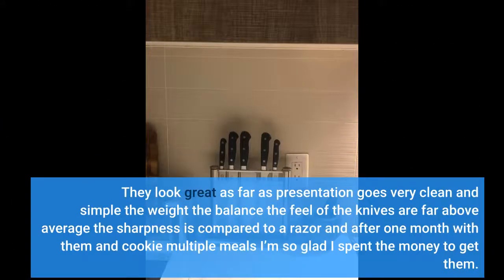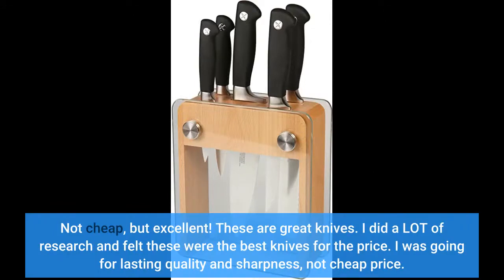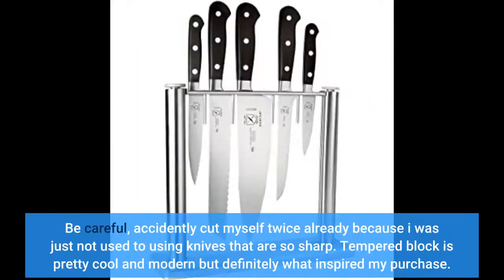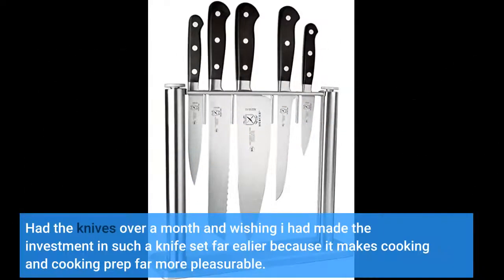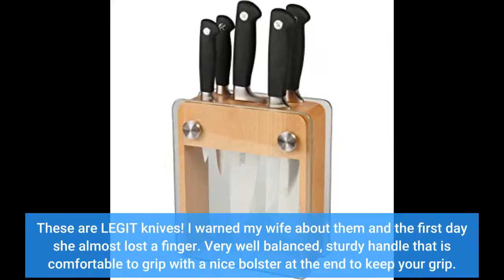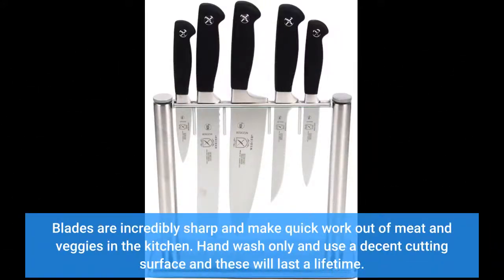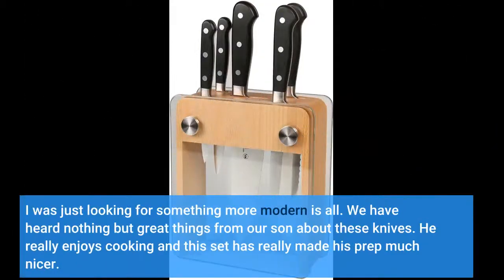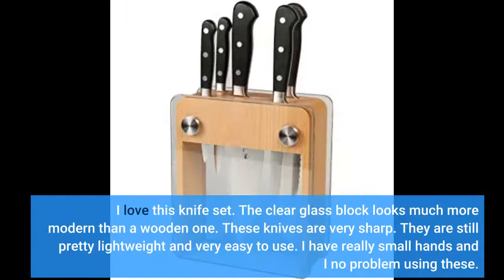User Review: Mercer Culinary M23500 Renaissance 6-Piece Forged Knife Block Set, Tempered Glass...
- Mercer Culinary M23500 Renaissance 6-Piece Forged Knife Block Set, Tempered Glass Block

They look great as far as presentation goes very clean and simple the weight the balance the feel of the knives are far above average the sharpness is compared to a razor and after one month with them and cookie multiple meals I’m so glad I spent the money to get them.
Not cheap, but excellent! These are great knives. I did a LOT of research and felt these were the best knives for the price. I was going for lasting quality and sharpness, not cheap price.
some of the handles are a smaller than i would anticipated but these are quality knives at a wonderful price. Cuts through some of the softer vegetables like tomatoes and peppers like butter.
Be careful, accidently cut myself twice already because i was just not used to using knives that are so sharp. Tempered block is pretty cool and modern but definitely what inspired my purchase.
Had the knives over a month and wishing i had made the investment in such a knife set far ealier because it makes cooking and cooking prep far more pleasurable.
Beautiful and the knives are easy to hold. I would definitely recommend getting it as a gift for someone... but then again you should probably just keep them for yourself. Great buy.
These are LEGIT knives! I warned my wife about them and the first day she almost lost a finger. Very well balanced, sturdy handle that is comfortable to grip with a nice bolster at the end to keep your grip.
Blades are incredibly sharp and make quick work out of meat and veggies in the kitchen. Hand wash only and use a decent cutting surface and these will last a lifetime.
This knife set was a gift for our son along with the 7" forged knife. After reading reviews and research this set was my choice. I like the new look of the glass holder vs the old wood block, which is still great.
I was just looking for something more modern is all. We have heard nothing but great things from our son about these knives. He really enjoys cooking and this set has really made his prep much nicer.
I love this knife set. The clear glass block looks much more modern than a wooden one. These knives are very sharp. They are still pretty lightweight and very easy to use. I have really small hands and I no problem using these.